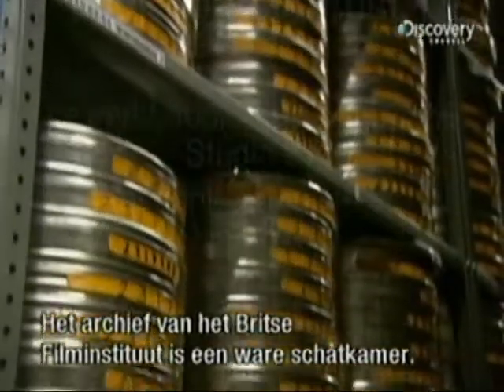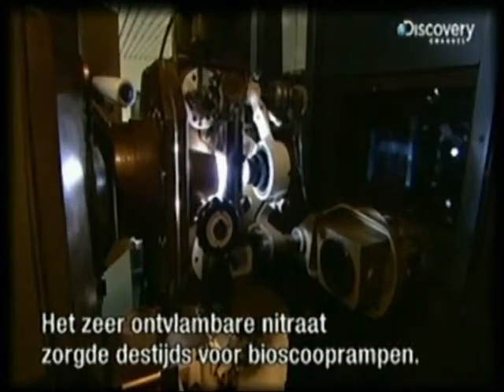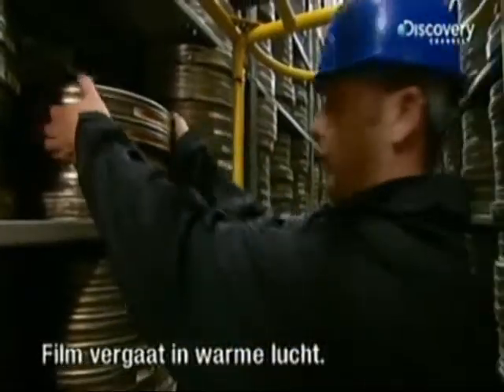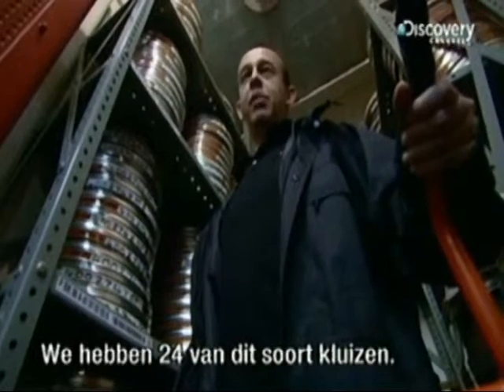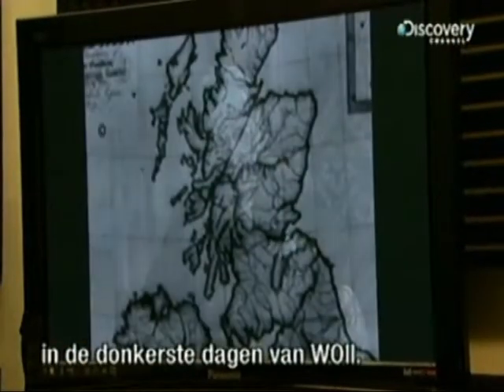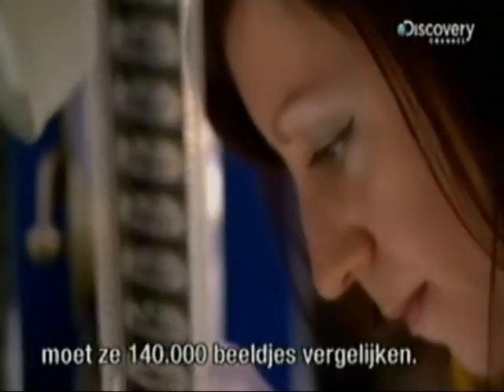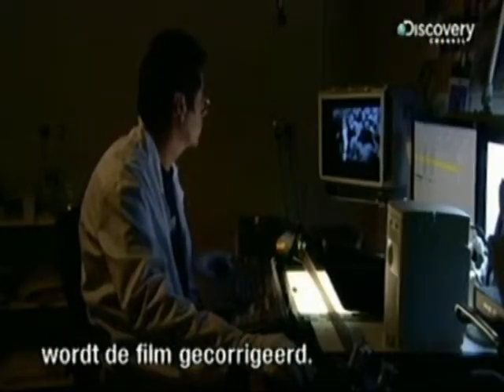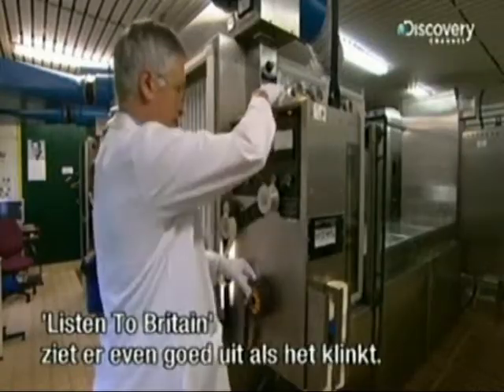film dvix restauratie.avi